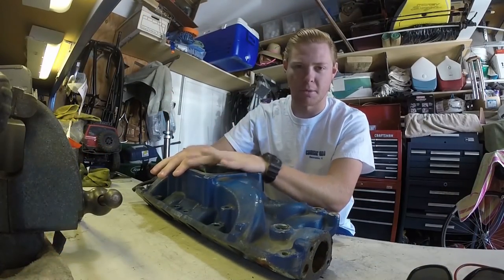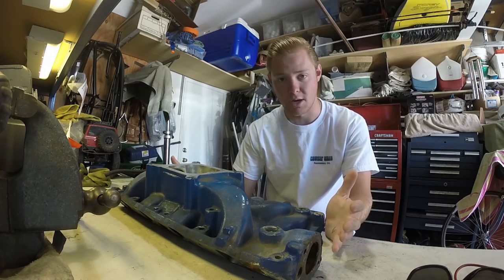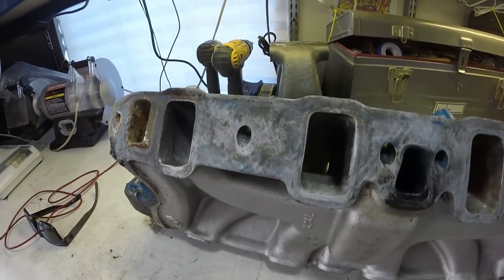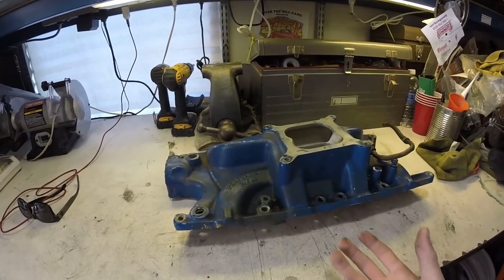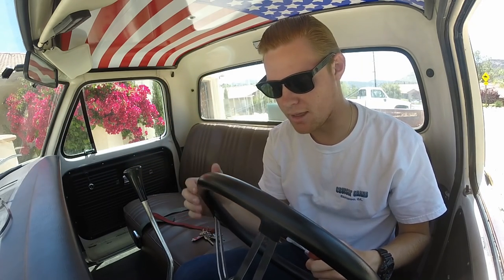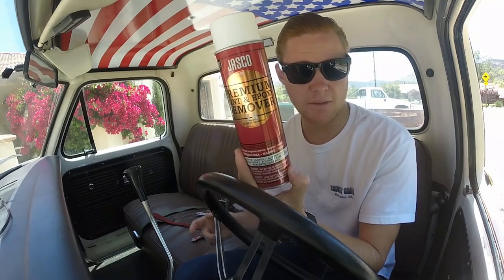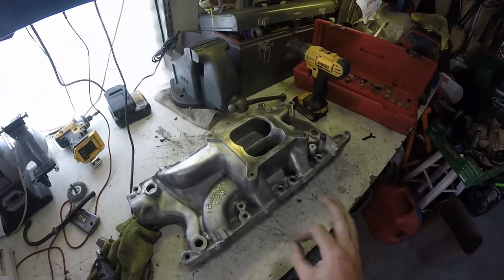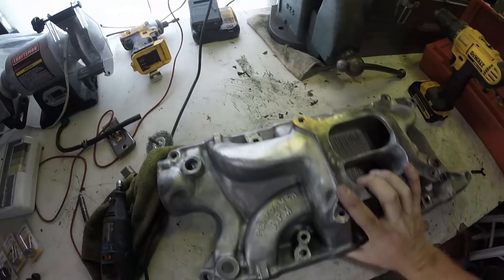How To Completely Restore an Intake For CHEAP!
It is worth every bit of effort to take the time and clean up an intake manifold. It's the first thing you see when looking at an engine and should alwasy stand out. Here I'll show you how I clean this manifold up with nothing but a paint stripper, wire wheels, And paint colors!

SEND ME STUFF! (If you want)
TheCraig909
Ramona, Ca
92065
Music Creds: Joakim Karud
Good Old Days